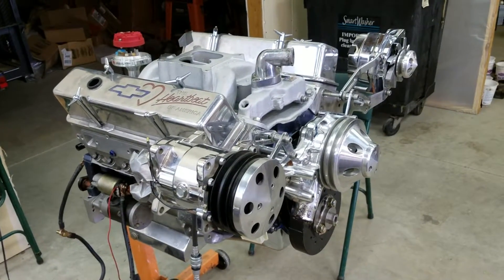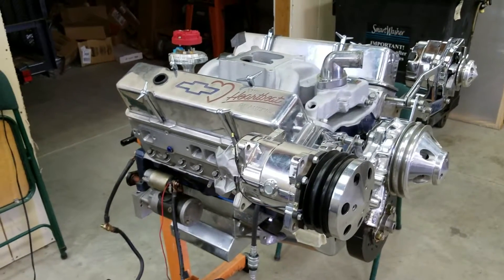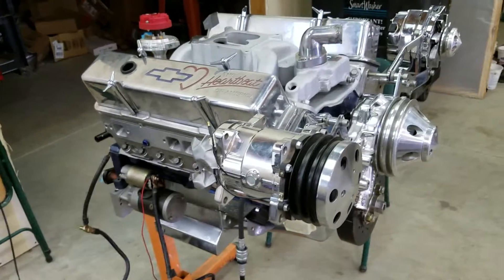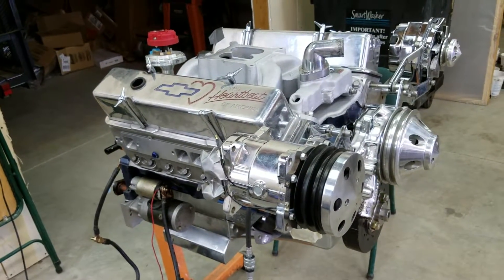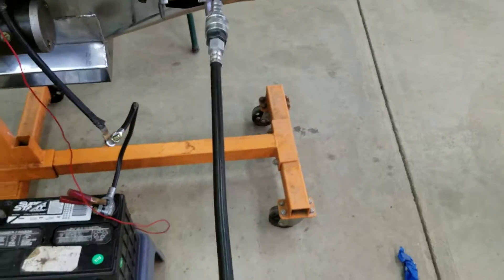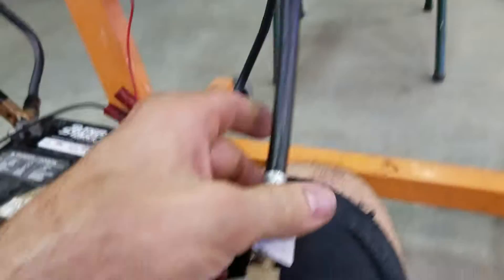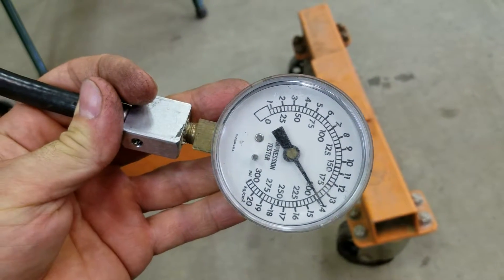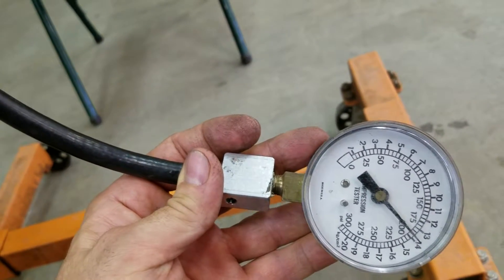Basic Engine Cranking Compression Test